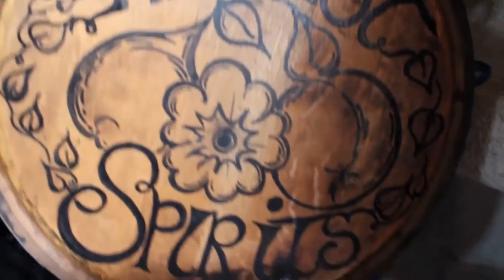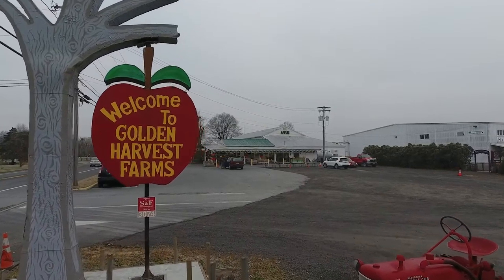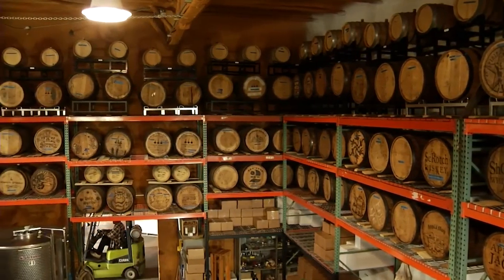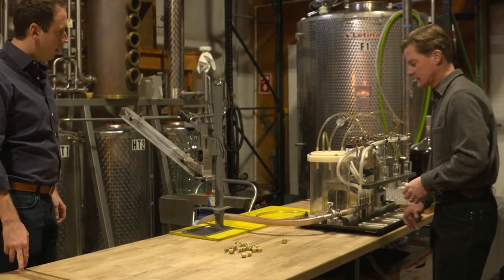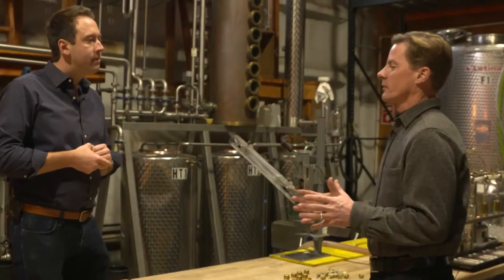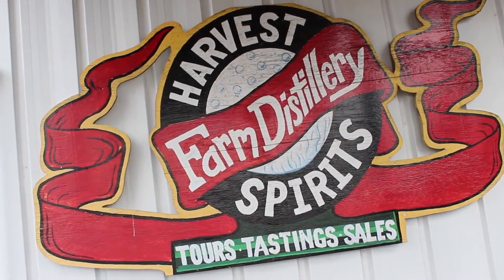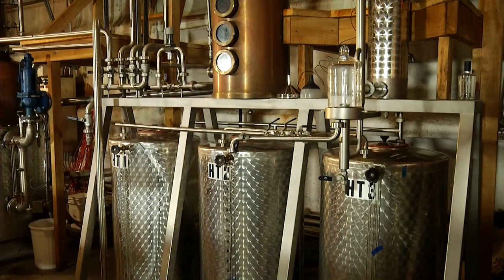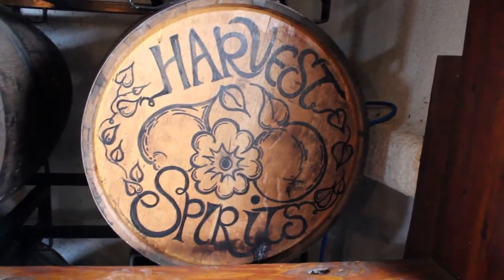Episode 5: An Authentic Upstate Farm Distillery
Our owner Chris Famelette shot and directed this show for 8 episodes. Along with working on the creative content with heir throughout the conception and final product.

Live NY Show:
Join us on our trip to Harvest Spirits! This authentic, family owned farm distillery in upstate New York attracts visitors far and wide for their award winning spirits.